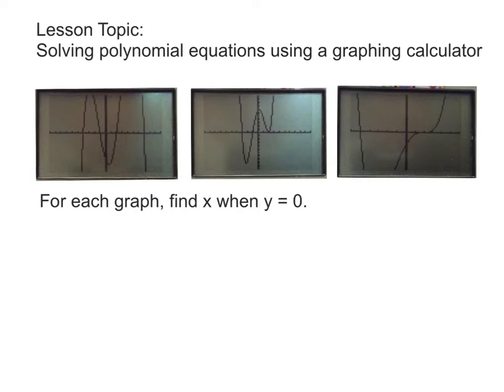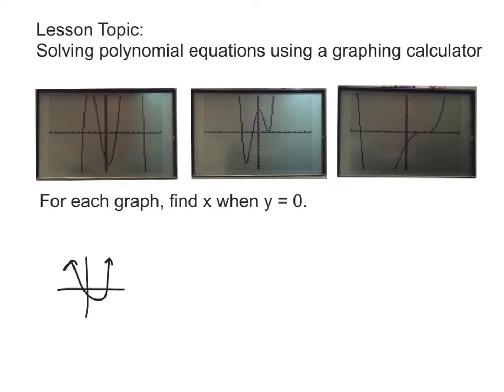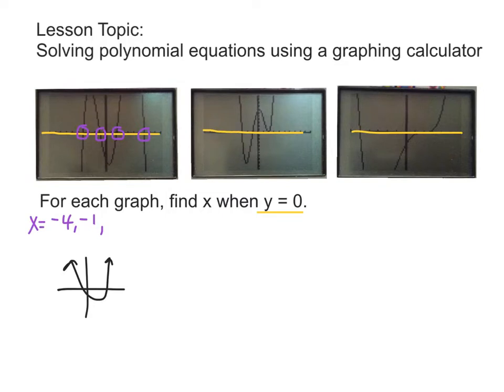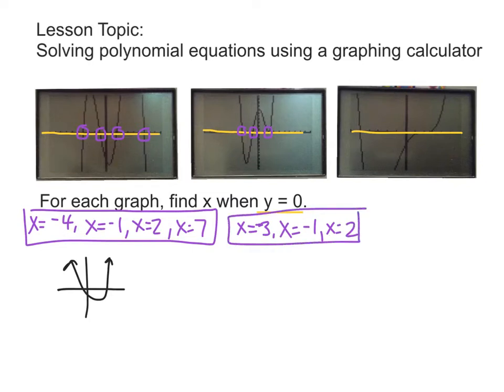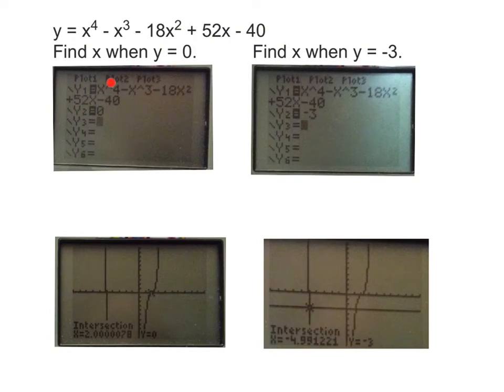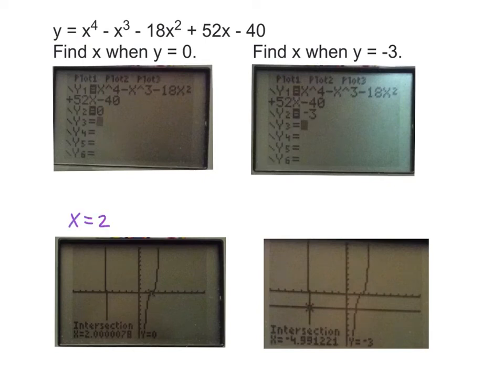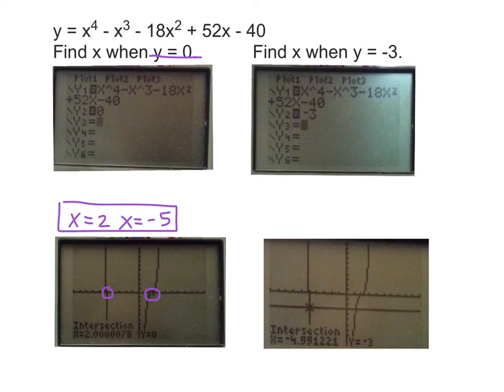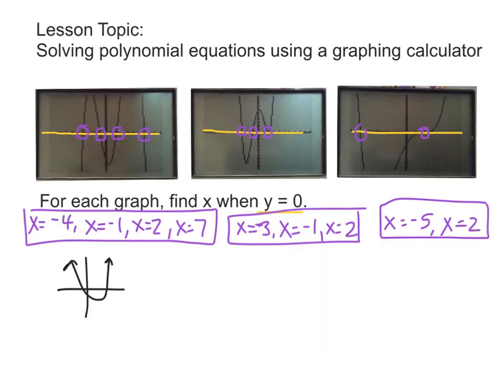Solving Polynomials with a Graphing Calculator